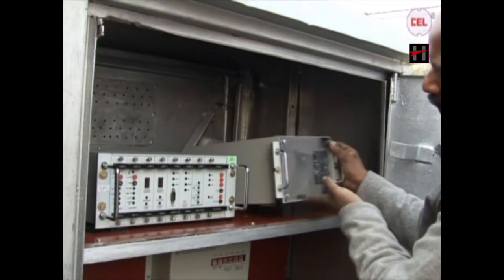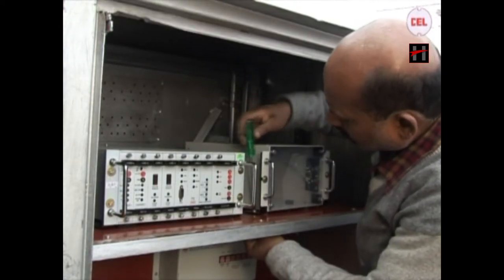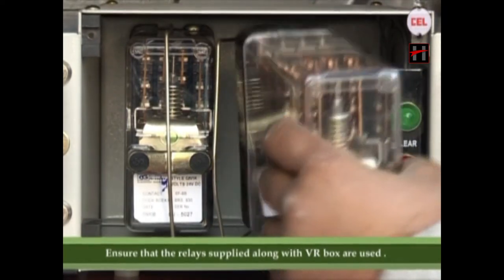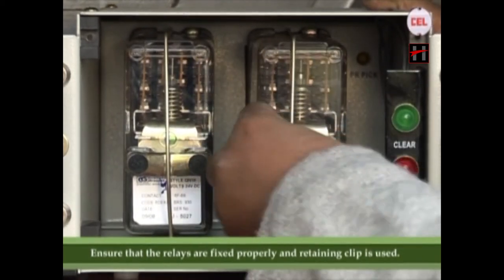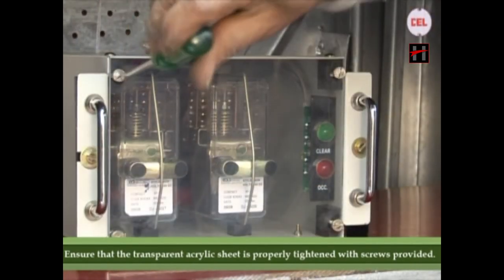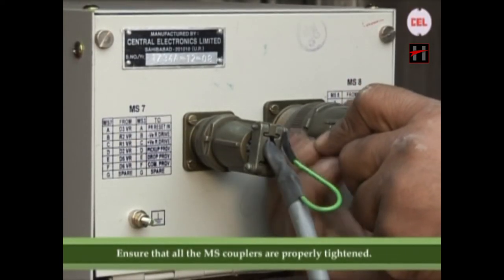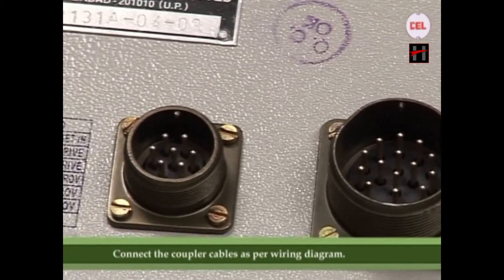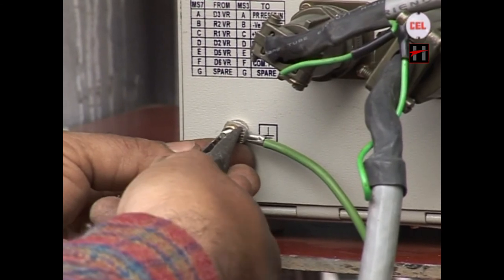SSDAC/ Single Section Digital Axle Counter : Installation of Vital Relay Box